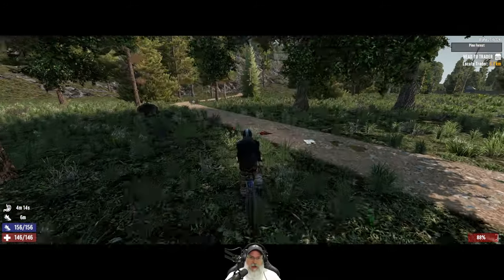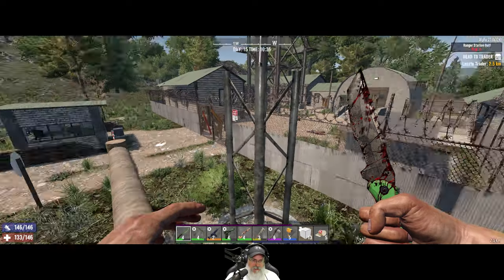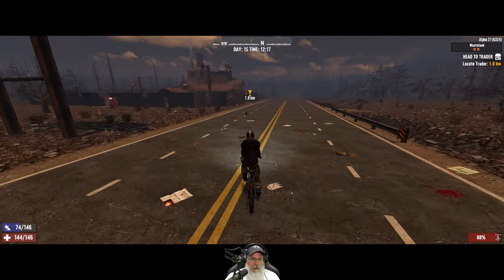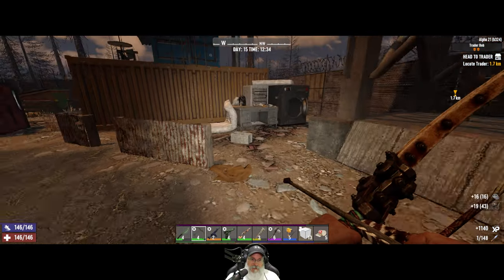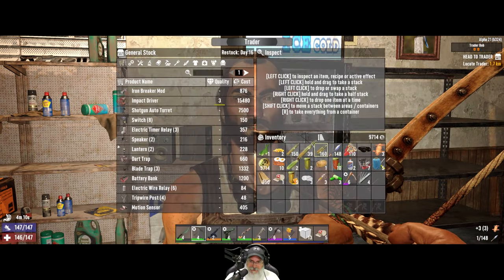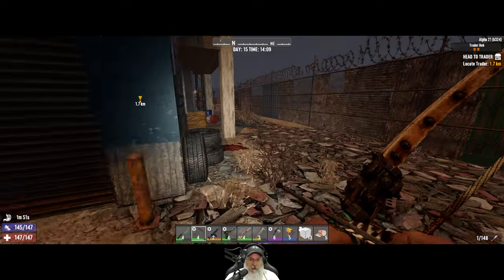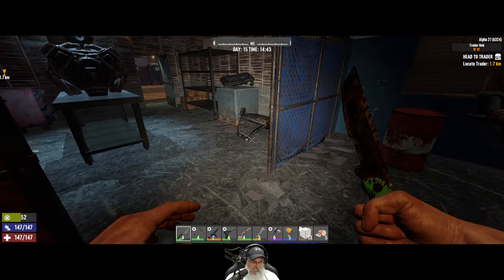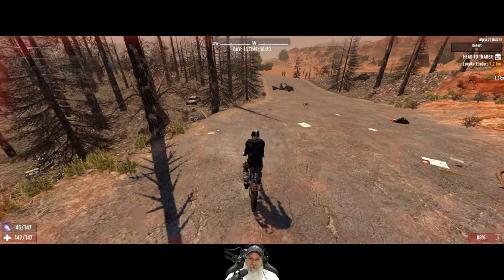7 Days to Die A21 Apocalypse Ranger | E18 Wasteland Bob!